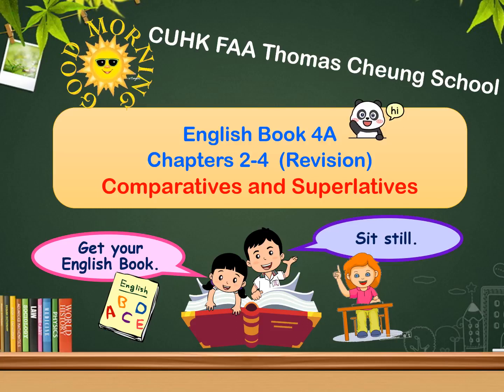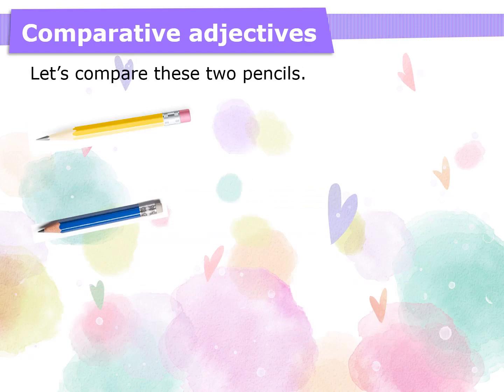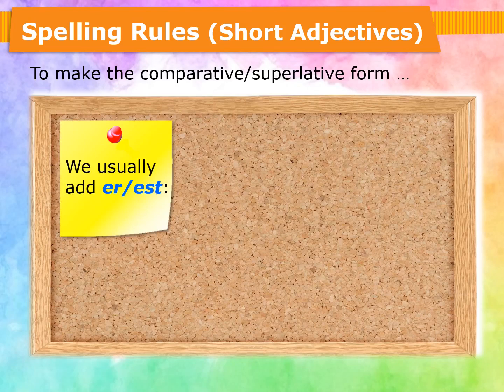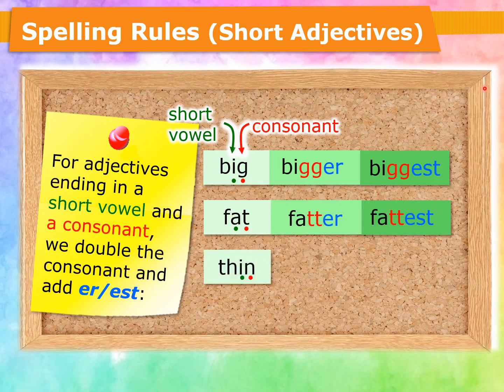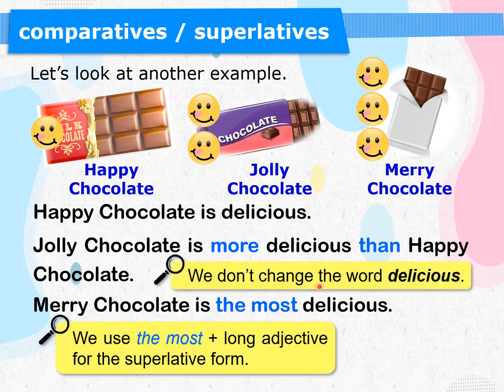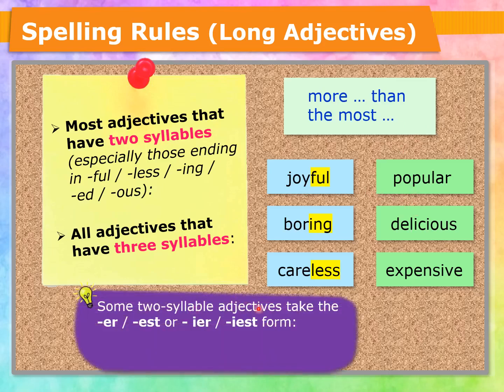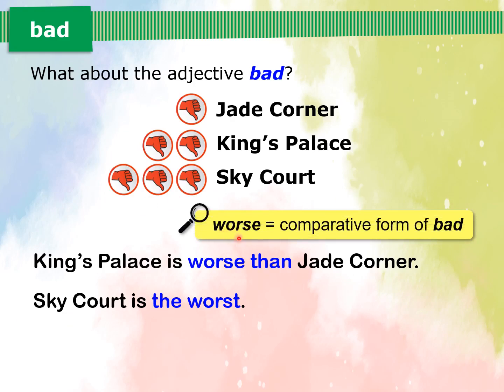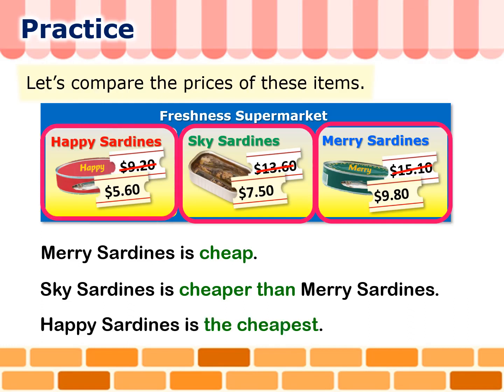四年級 英文課本4A冊 第二至四課 comparatives and superlatives